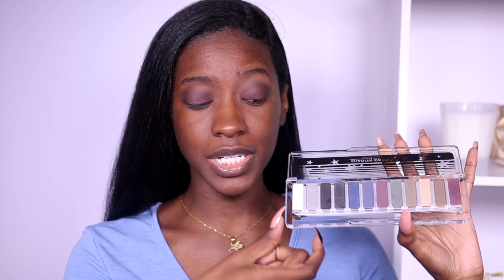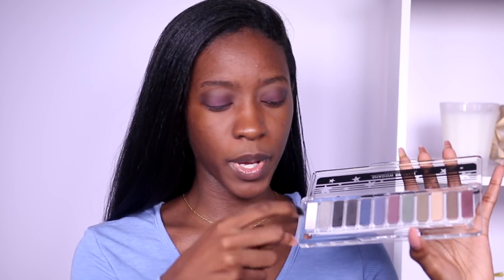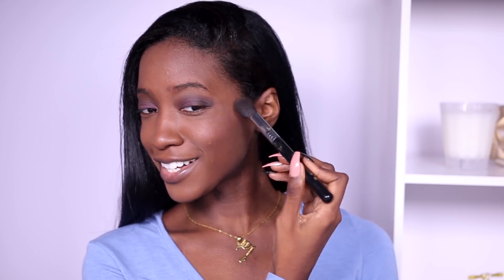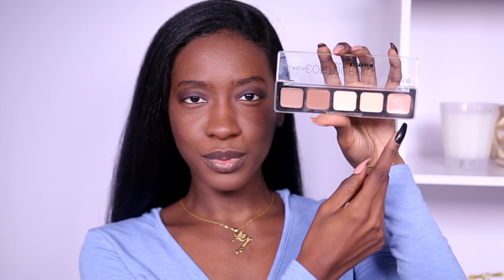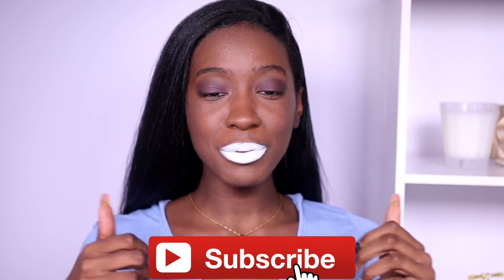Testing the Lowest Rated Makeup at Ulta ... Yikes!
Hello hello hello beautiful people! MY APOLOGISES FOR THE LIGHTING! My equipment is currently in shambles and I'm trying to get it together :( But I tried the lowest rated makeup at Ulta. Did these products deserve the low rating or are they hidden gems? -the gabber

PRODUCTS MENTIONED-
Bronx Colors HD TV Foundation (Nutmeg)
Wet n Wild Mattifying Powder
Sleek MakeUP Mattifying Primer
Catrice Allround Contouring Palette
Butter London Glazen Blush Gelee (Dazzle)
Essence Fade Your Shade Lipstick (Washed Away 01)
Lottie London The Smokes 12 Piece Eyeshadow Palette
Kiss Brow Stamp
Benefit BADgal Mascara
Covergirl Vitalist Health Concealer (Deep)

🎵 MUSIC 🎵-